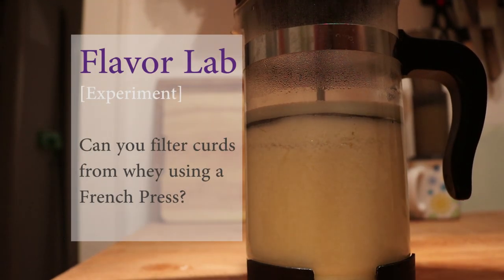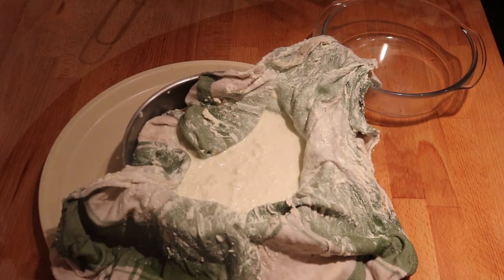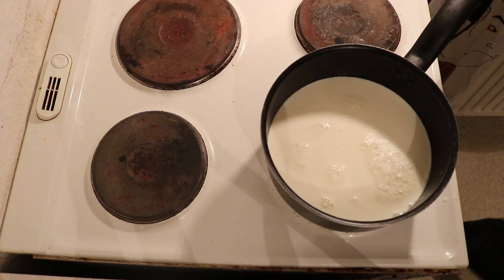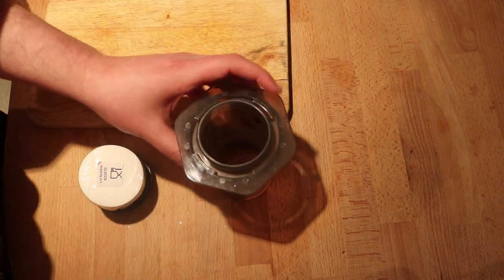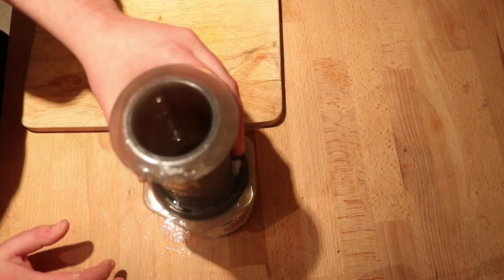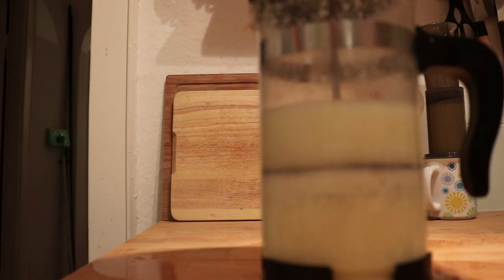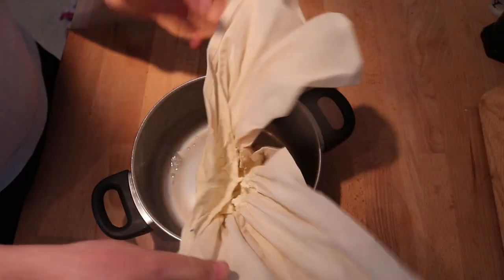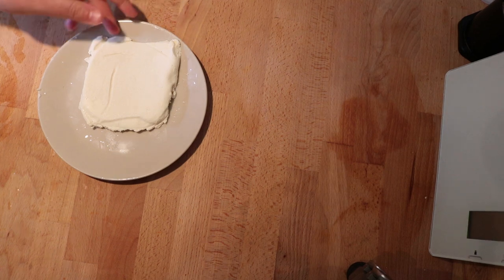Can you filter cheese using a french press? | Flavor Lab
Can you filter cheese using a french press? Quick answer, sorta...